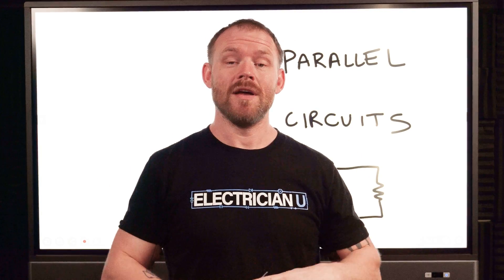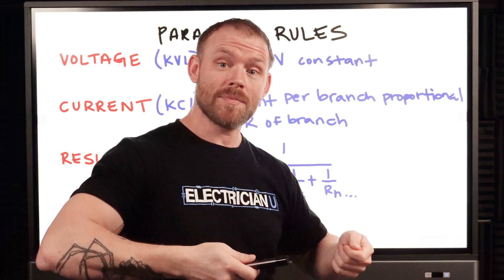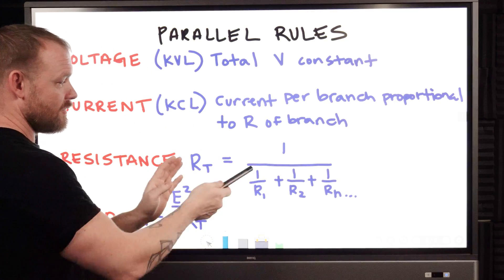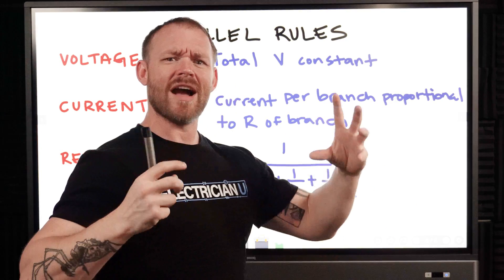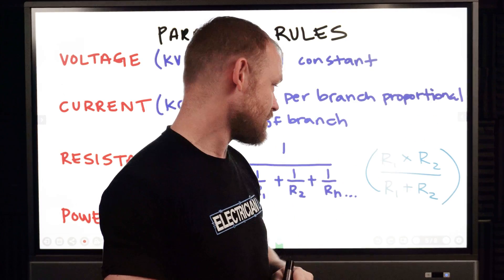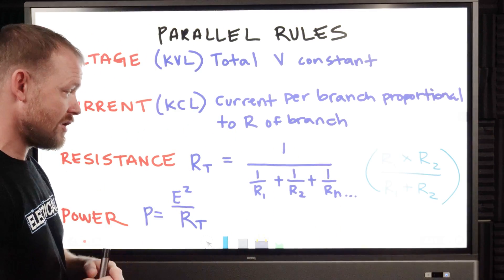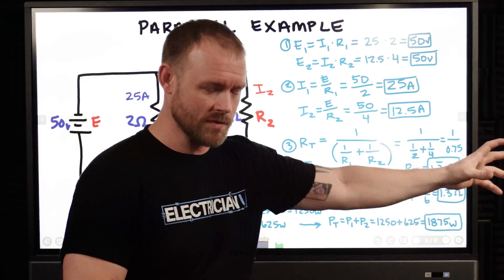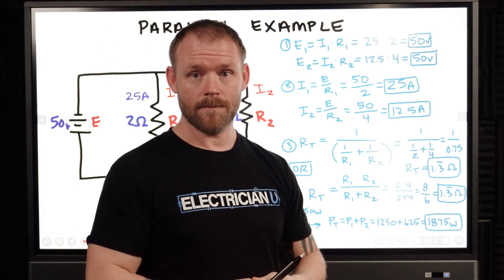Let's Talk About PARALLEL Circuits: Voltage, Current, Resistance, and Power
Discovering the difference between Series Circuits, Parallel Circuits, and Combination Series-Parallel Circuits can be confusing for many residential and commercial electricians. In the ongoing series on circuits, Dustin will be talking about Parallel circuits in today’s episode of Electrician U.

-Audio lessons
-Forum

-State Approved
-Video Based

-2017, 2020, and 2023 NEC versions
-300 Question Online Code Cannon (not license specific, all code)

 Try to think of a parallel circuit having the power source hit all the loads at once as opposed to a series circuit, where you must travel THROUGH one circuit to get to the next. There are also a few things that are different when it comes to the calculations between series circuits and parallel circuits. In a series circuit, voltage is dropped off at each load. In a parallel circuit the voltage is constant throughout the circuit. Current in a series circuit is constant throughout the circuit whereas in a parallel circuit, they are directly proportional to the resistance and additive overall. Resistance in a parallel circuit can be figured by using the inverse of the sum of inverses of each resistance. And lastly, power can be figured by using the formula P= Esquared/Rt.

 Let’s try a problem and see if it works! 50v Power source, 2 resistive loads at 2 ohms (R1) and 4 ohms (R2) and R1 amperage is 25a and R2 amperage is 12.5a with an overall amperage of 37.5a. Using ohms law (E=IxR) we can see the following- R1 (25x2) = 50v and R2 (12.5x2) = 50v. Kirchhoff was correct! Amperage once again let’s look to the ohms law formula of I=E/Rn. So, for our first load we have 50v/2ohms = 25a and for our second load we have 50v/4ohms = 12.5a. Once again, the formulas do in fact work! Power is figured using the P=IxE for each load. So, for the R1 load 25 x 50 = 1250w and for the R2 load 12.5 x 50 = 625w. This wattage is also added together to give us an overall wattage of 1875w for the entire circuit.
 Since we are dealing with 2 resistances only there are 2 ways to figure this. We can use the inverse of the sum of inverses mentioned above. So, 1/ (1/R1 + 1/R2) = 1/ (1/2 + ¼) = 1/.75 or 1.3 ohms of resistance. The other way (since we have only 2 resistances, it won’t work for any more than that) we can use the product over sum method (it’s a bit simpler!). This formula is Rt = R1xR2/R1+R2. So, for our problem that would be 2x4/2+4= 8/6 or 1.3 ohms.

 So much like Series Circuits, we can see that Kirchhoff’s laws concerning Parallel Circuits are in fact correct. Now that we know the formulas for both series and parallel circuits, and have in fact proven them to be correct, it will make it much easier to understand combination circuits, which have elements of both Series and Parallel circuits.

We hope this has been helpful in understanding parallel circuits. Is there a topic you would like to see discussed on Electrician U? Leave us a comment in the comments section and let us know. Please continue to follow Dustin and Electrician U as we are constantly updating our content to assist our followers in becoming the best electricians that they can be.